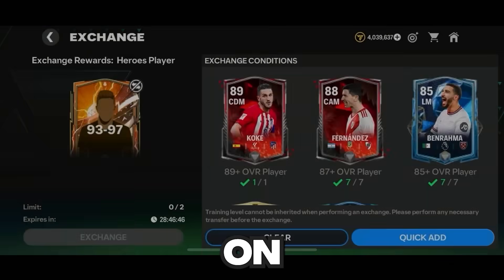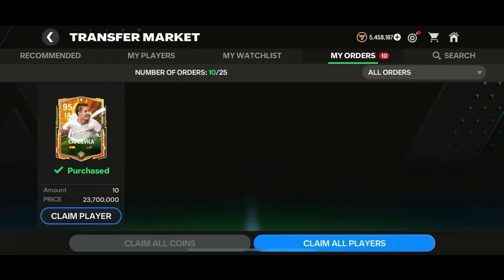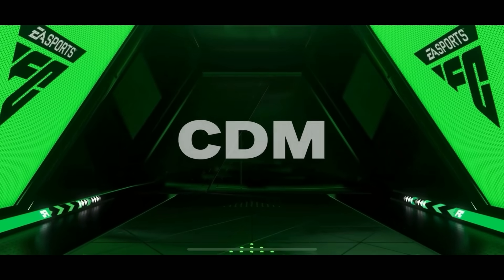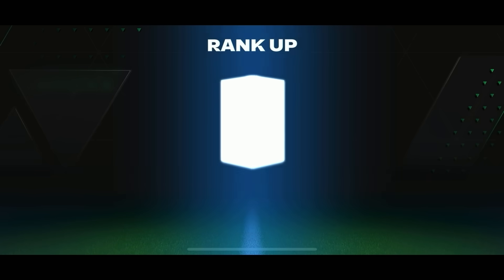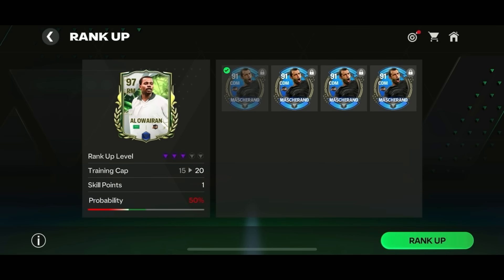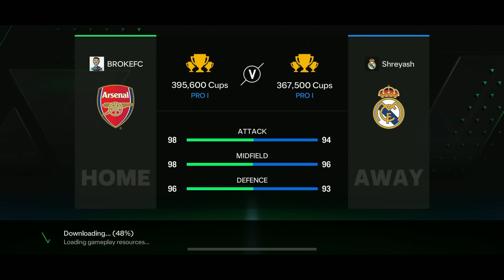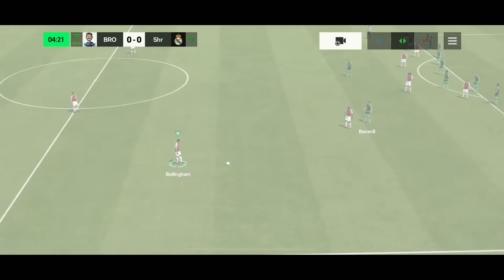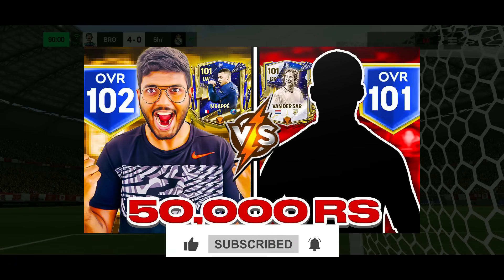1 Billion Team ✅ Welcome Ginola, Forlan & More - 0 to 102 BROKE FC (Episode 4)